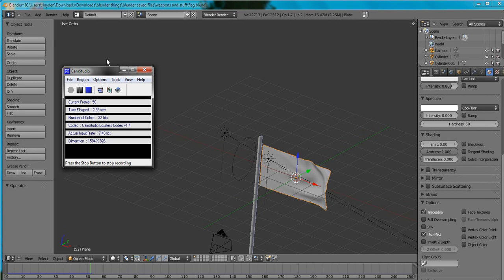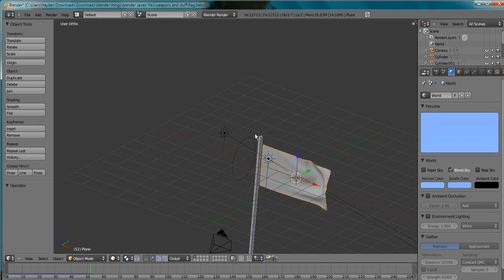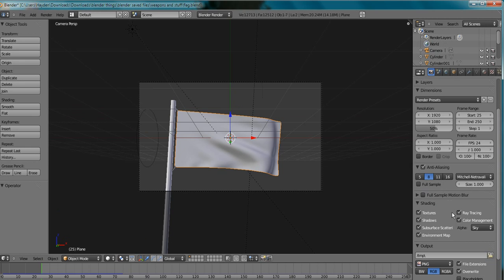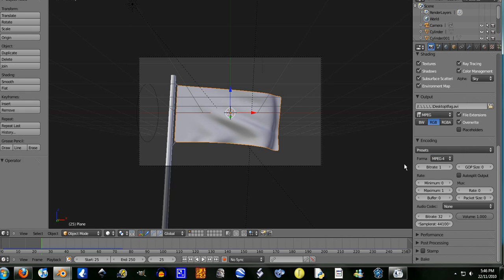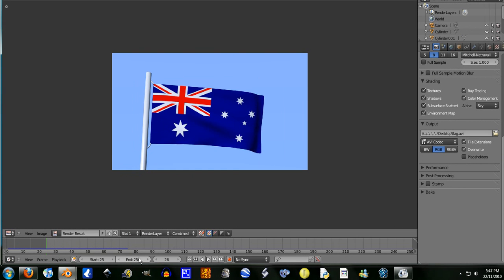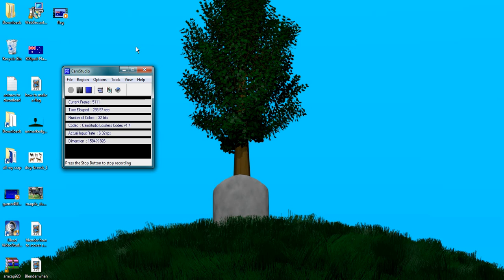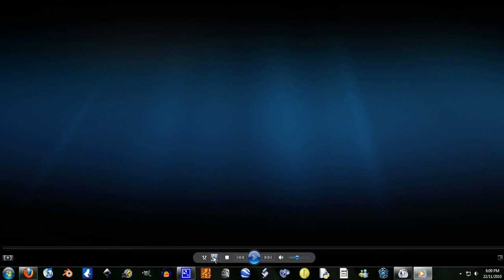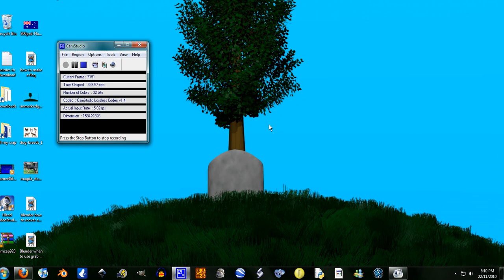Blender : how to turn an animation into a video file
this is a quick and worth while watching video